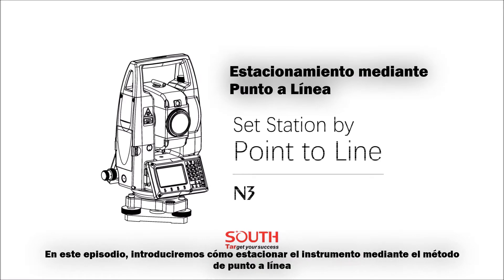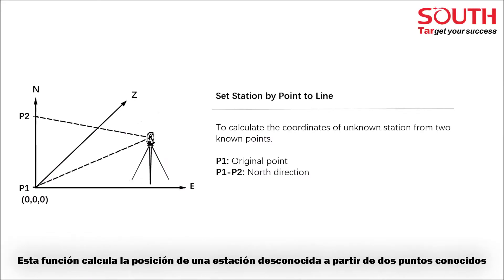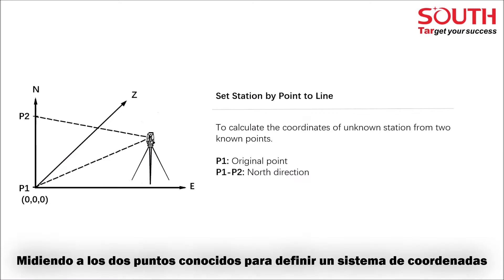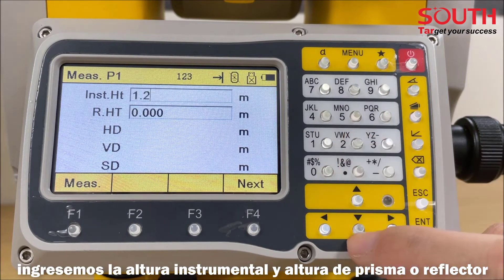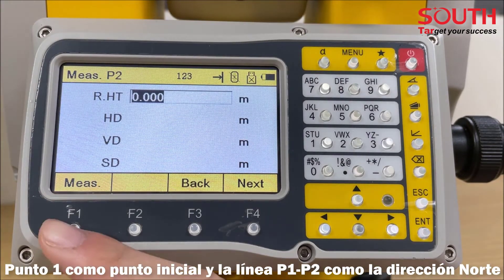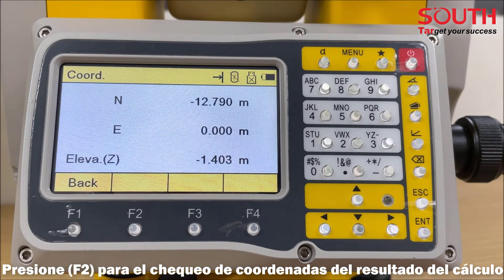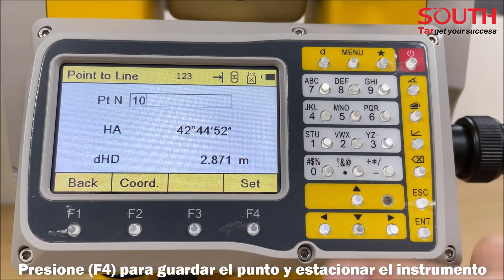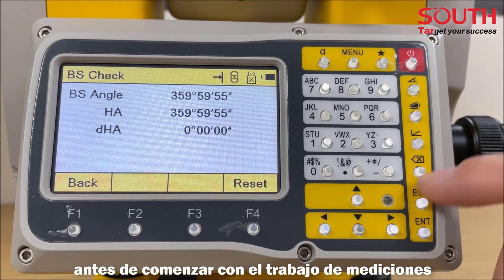Video Tutorial (6/15) - Estación Total SOUTH N3 - Estacionamiento mediante punto a línea